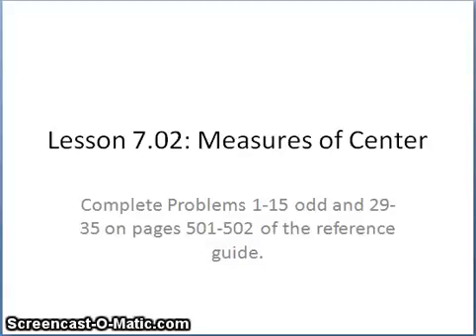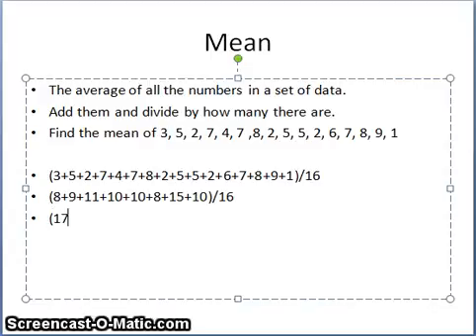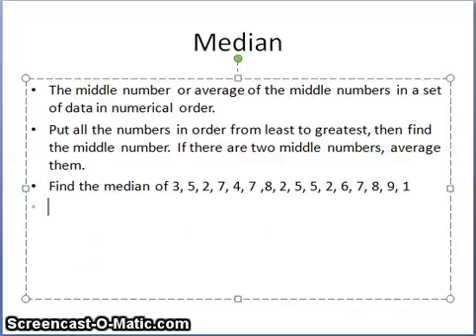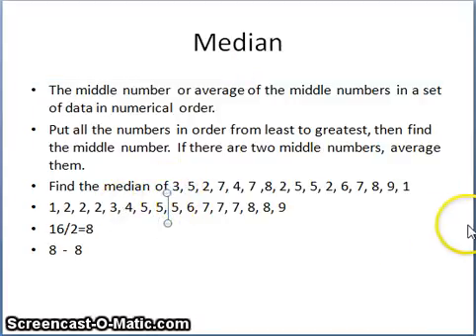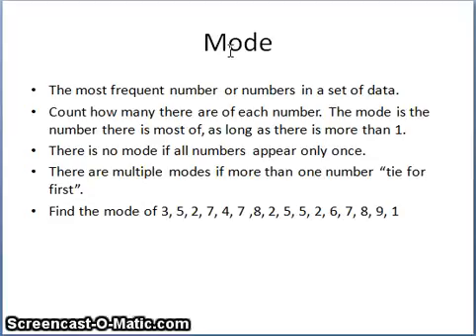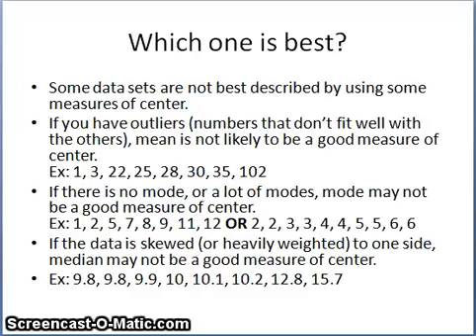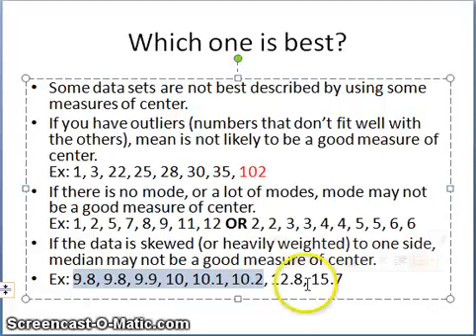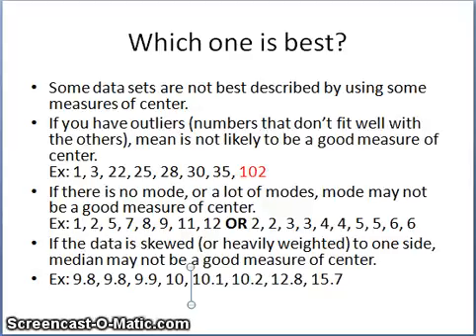Prealgebra Semester 2 Lesson 7.02